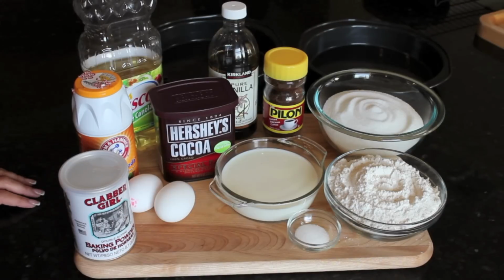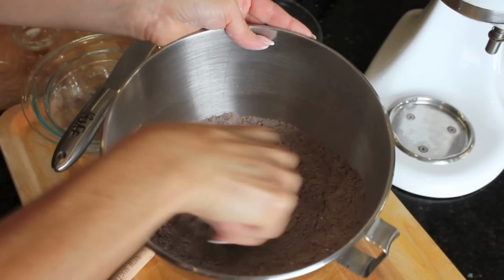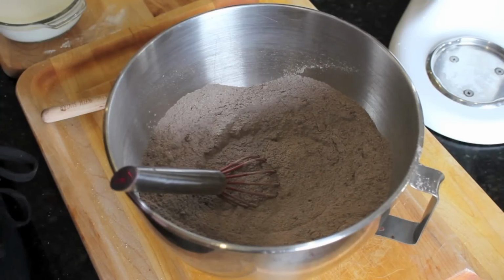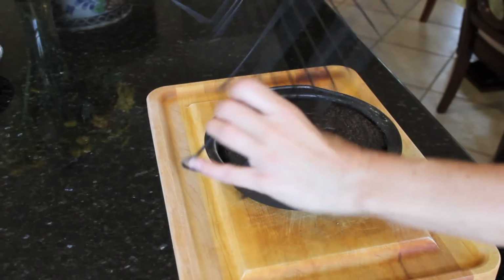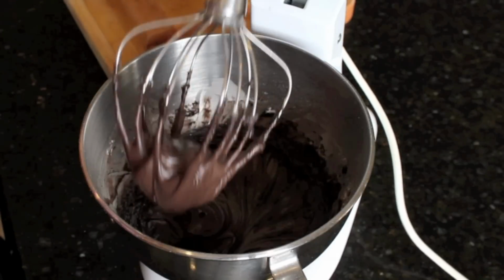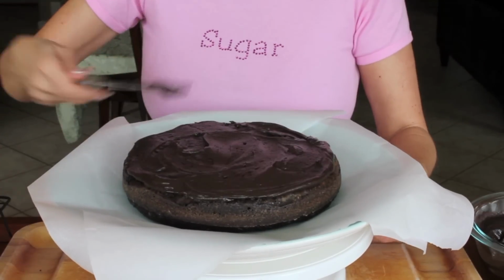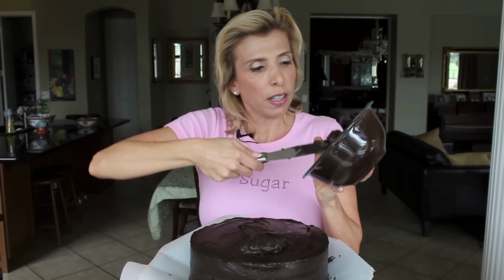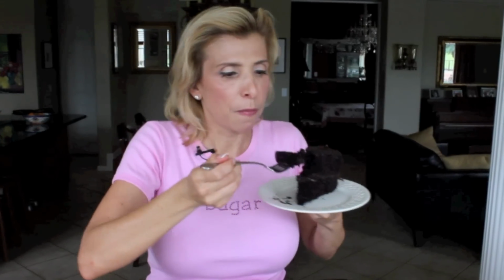Homemade Delicious Especially Dark Chocolate Cake - The Best Moist Cake Recipe from Hersheys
ALL THE MEASUREMENTS ARE LISTED BELOW where it says "SHOW MORE"

Chocolate cake for dessert is my husband's apple pie. He is a chocolate addict; a chocoholic. And as much as he loves chocolate ice cream and chocolate candy or candy bars or chocolate anything, his absolute favorite is chocolate cake.

No fruit (heaven forbid), no frills, just homemade chocolate cake. He also likes a box chocolate cake in a pinch but now that I've made this HERSHEY'S "Especially Dark" Chocolate Cake Recipe with my own twist, he begs me for this every time, with chocolate frosting (this recipe) or cream cheese or whipped cream. I can usually count on him for anything when I put one of these together.

So here's how to make THE best, most delicious dark chocolate cake you've ever had.  I made this for my mother's birthday and I think it's her new favorite too. Recipe details are listed below the video. Enjoy!

Ingredients:

2 cups sugar
1 and 3/4 cups all-purpose flour
3/4 cup HERSHEY'S SPECIAL DARK Cocoa
1 and 1/2 teaspoons baking powder
1 and 1/2 teaspoons baking soda
1 teaspoon salt
2 eggs
1 cup milk
1/2 cup vegetable oil
2 teaspoons vanilla extract
1 cup boiling strong coffee

Directions (cake):

Heat oven to 350°F. Grease and flour two 9-inch round baking pans. (I like to add a round piece of parchment paper to the bottom of my pans but you don't have to.)

Stir together sugar, flour, cocoa, baking powder, baking soda and salt in large bowl. Add eggs, milk, oil and vanilla; With electric mixer beat on medium speed for 2 minutes. Stir in boiling water (batter will be thin). Pour batter into prepared pans.

Bake 30 to 35 minutes or until wooden pick inserted in center comes out clean. Cool 10 minutes; remove from pans to wire racks. Cool completely. Frost with DARK CHOCOLATE FROSTING. (see recipe below)

DARK CHOCOLATE FROSTING

Ingredients:

1/2 cup (1 stick) butter, melted
2/3 cup HERSHEY'S SPECIAL DARK Cocoa
3 cups powdered sugar
1/2 cup heavy cream
1 teaspoon vanilla extract
Melt butter. Set aside while you mix dry ingredients.

In a mixing bowl, stir together cocoa and powdered sugar then mix in vanilla, heavy cream and butter. Beat with electric mixer until you get a creamy spreading consistency. Add a tablespoon or two of heavy cream if frosting is too dry, or a little extra sugar if too wet.

Makes about 2 cups frosting.